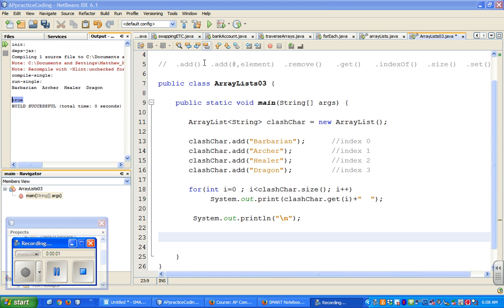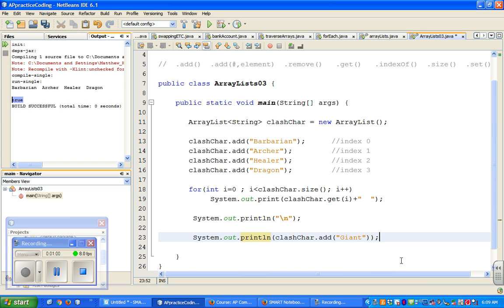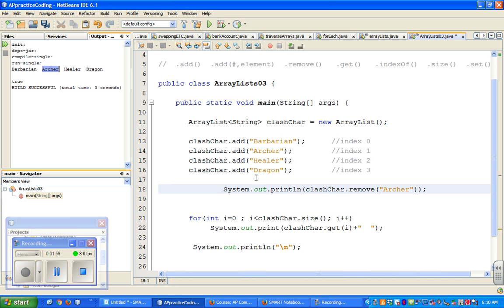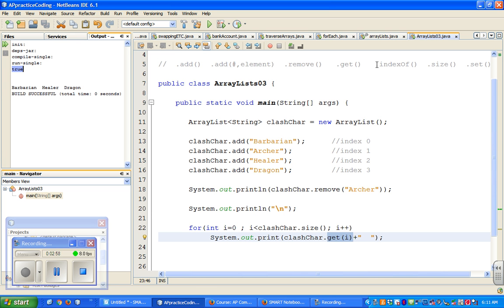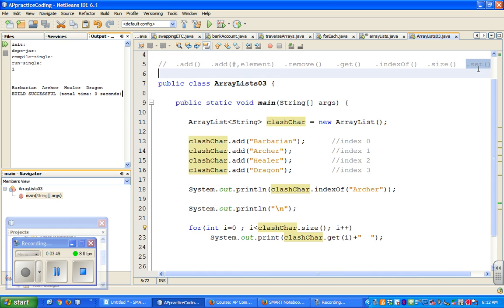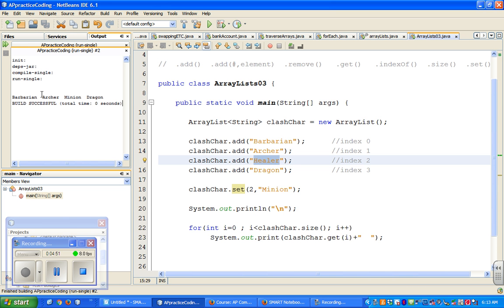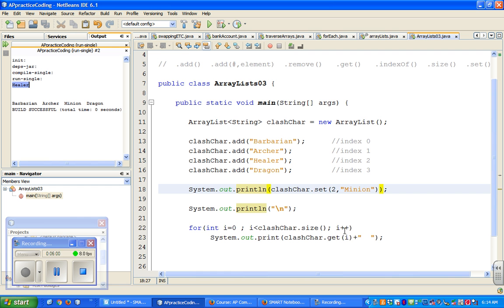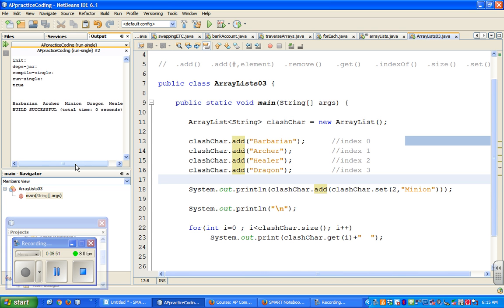ArrayList05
This video focuses on the output/return values for ArrayList methods.  What do these methods return?  It depends on the method.